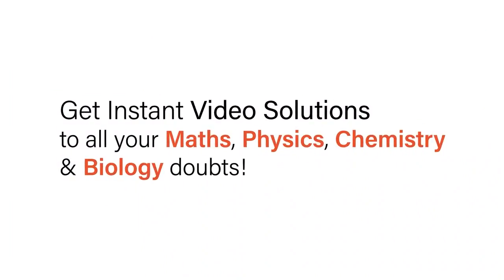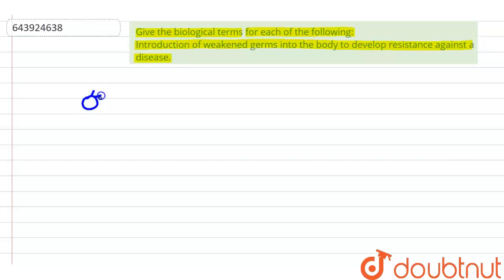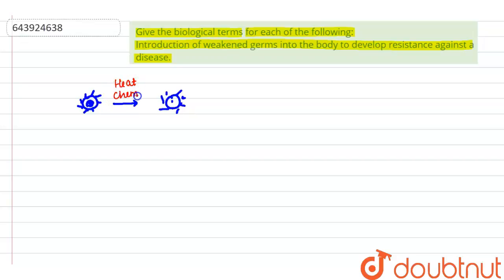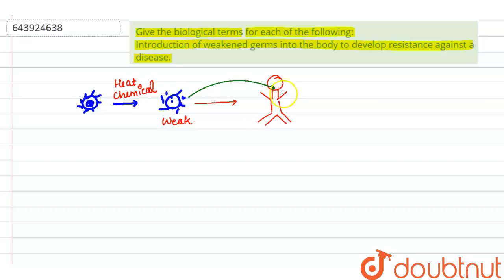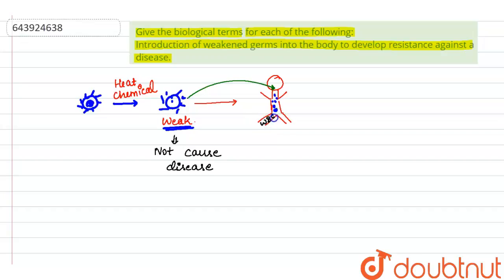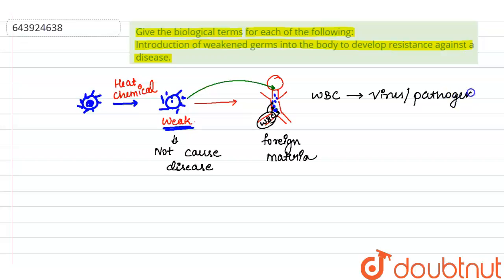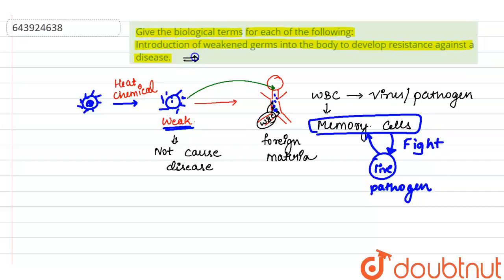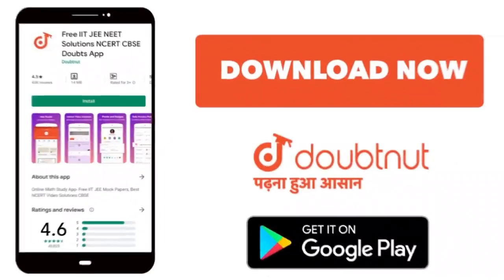Give the biological terms for each of the following: Introduction of weakened germs into the bod...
Give the biological terms for each of the following: Introduction of weakened germs into the body to develop resistance against a disease.
Class: 9
Subject: BIOLOGY
Chapter: ICSE EXAMINATION PAPER, 2020
Board:ICSE

👉 Have Any Query? Ask Us.